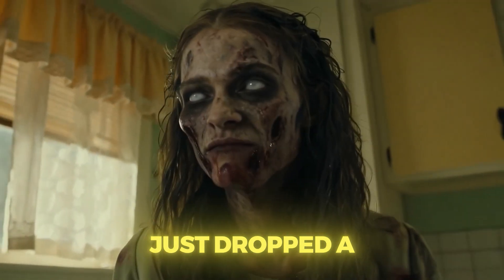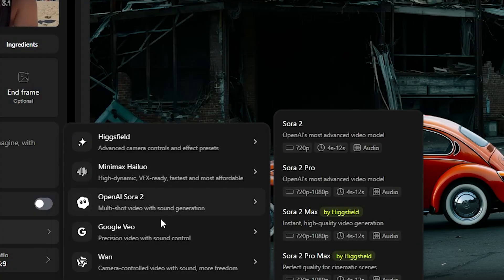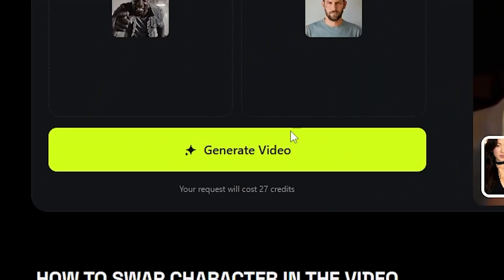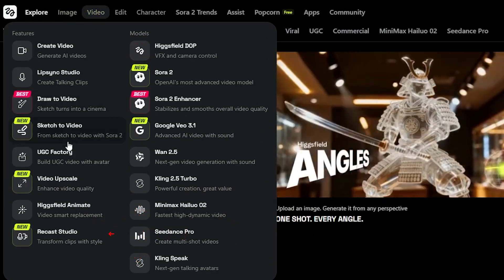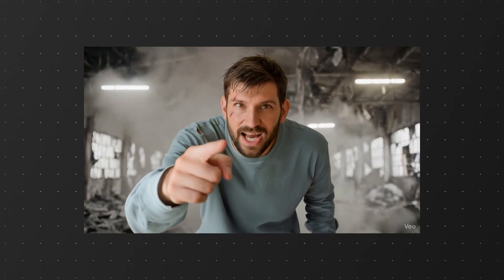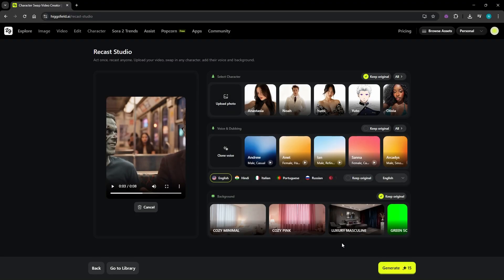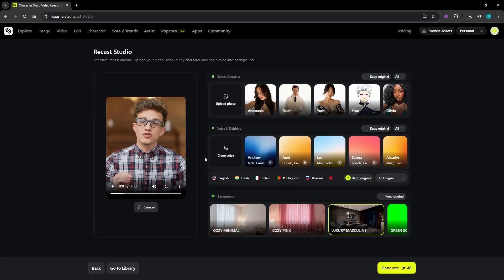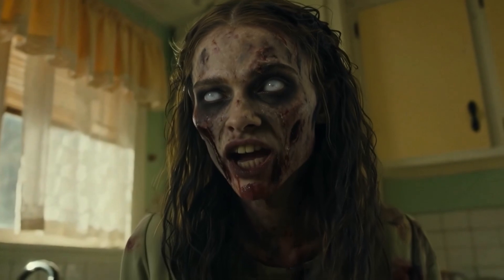This AI Can REPLACE Faces, Voices & Languages (Dubbing) —INSTANTLY | Higgsfield WAN Animate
Experience the brand-new Higgsfield Recast — an AI tool that lets you swap faces, clone voices, dub languages, and create insanely realistic videos in just a few minutes. In this video, I walk you through the entire process step-by-step, from generating characters with Nano Banana, to building action scenes with Veo 3.1, all the way to transforming them inside Recast and Recast Studio.

Video chapters:
0:00 Intro
0:19 How the process works
2:41 ReCast studio
3:54 Working with multiple characters
4:57 Talking head videos

You’ll see how simple it is to:
Swap any face in your video with a single click
Fine-tune your character using Nano Banana
Clone voices or use preset voices
Change languages with perfect lip-sync
Edit backgrounds and customize your final look
Push the tool to its limits with multi-character scenes
Even create fun experiments like zombies and anime characters

Whether you’re making short films, YouTube content, or just experimenting, Recast makes the whole workflow unbelievably fast and surprisingly high quality.

If you want to try it out yourself, all links to Higgsfield Recast, Recast Studio, and other tools are in the description.